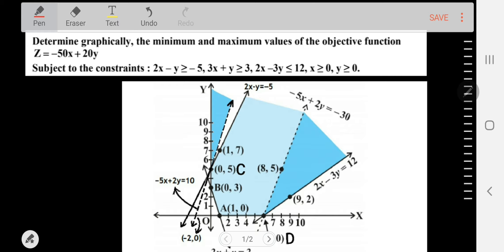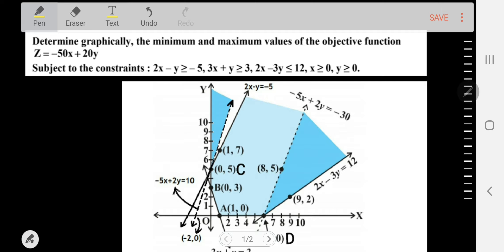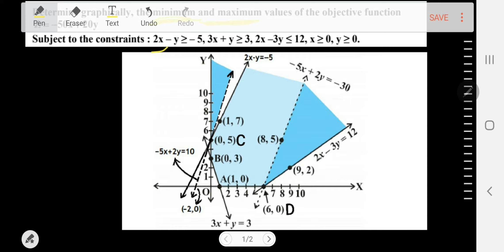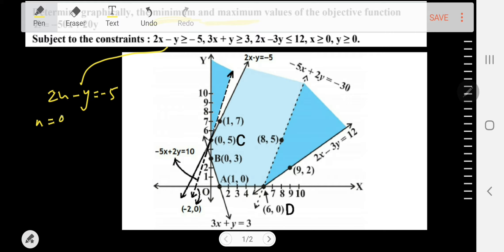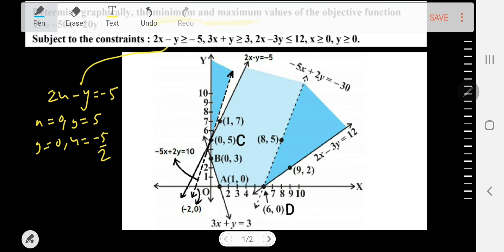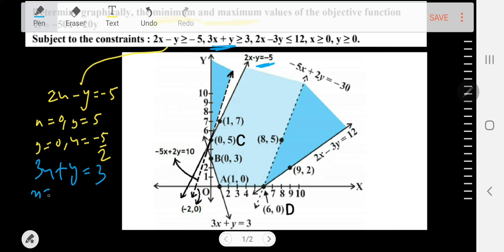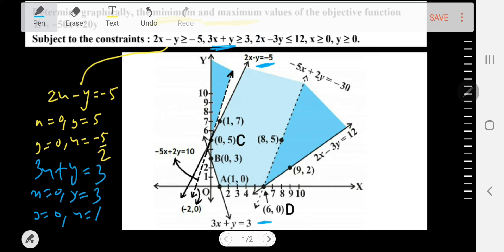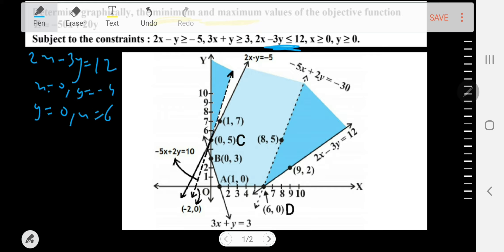Linear Programming Problem Class 12th Math | Finding Maximum and Minimum value of Objective Function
Finding Maximum and Minimum value of Objective Function

- O.P. GUPTA, Math Mentor
INDIRA AWARD WINNER
TIMESNOW NEWS Math Expert

🎓 O.P. GUPTA is a well-known name in Math Education fraternity across the country. Mr GUPTA has written around a dozen Math books for Class 12, Class 11, NDA and JEE. Apart from books writing, his tests, sample papers are popular among students as well as teachers. Some of his works can be found